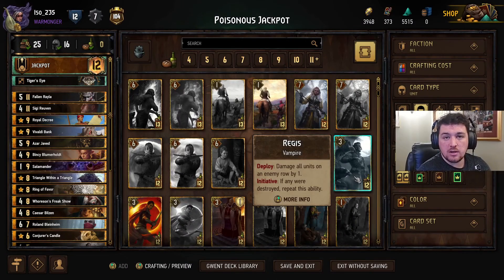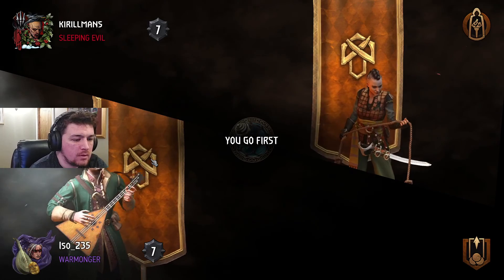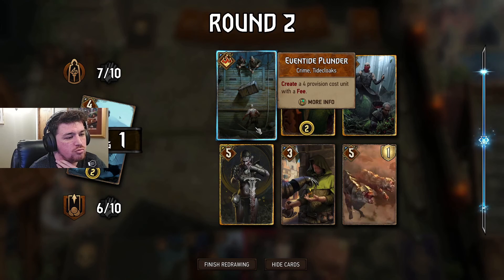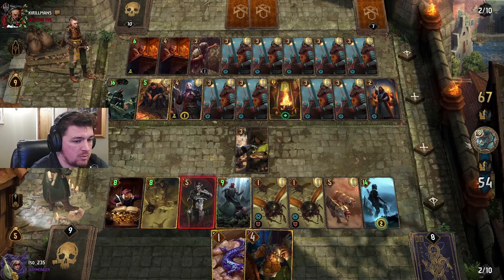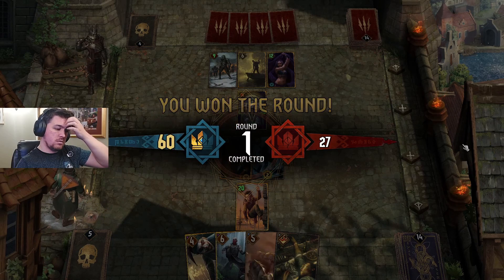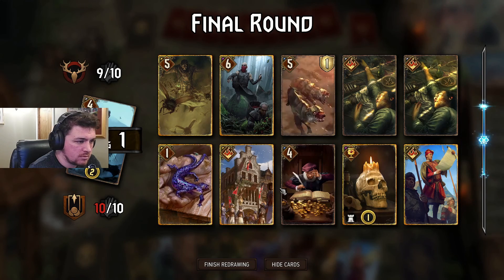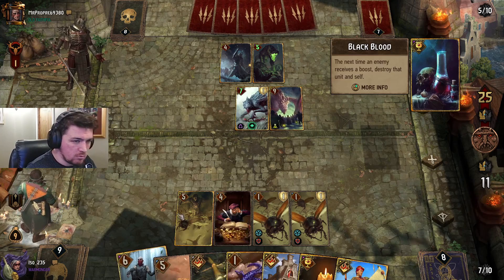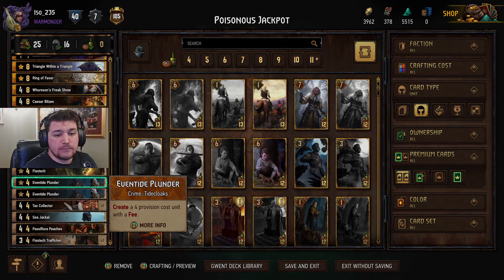Gwent: SY SALAMANDER MASSIVE 75+ POINT SWING!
Hi guys, I'm trying to keep these videos coming.
I'm learning with each upload and aiming to improve on quality and content as I go.
I hop you enjoy this guide and gameplay, I know I did.
Cheers!